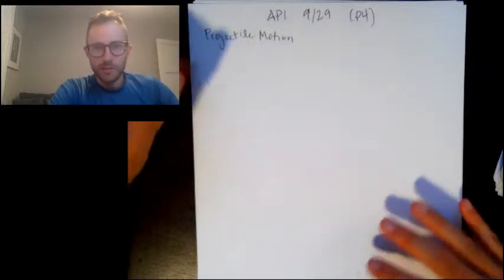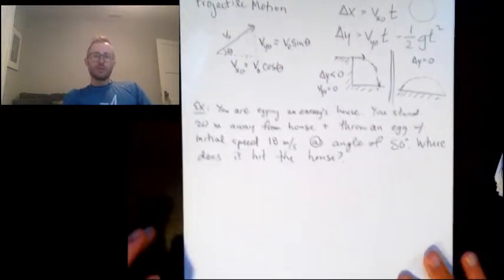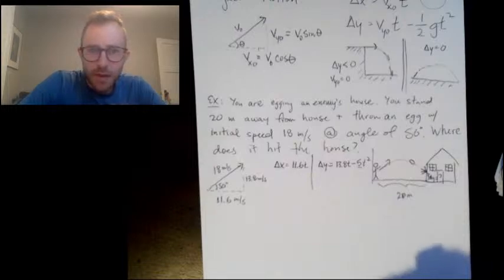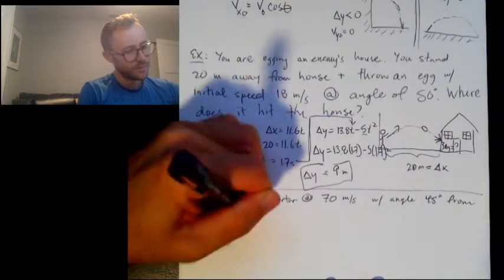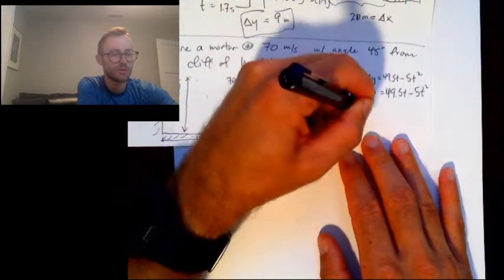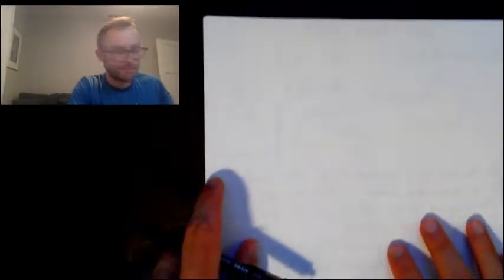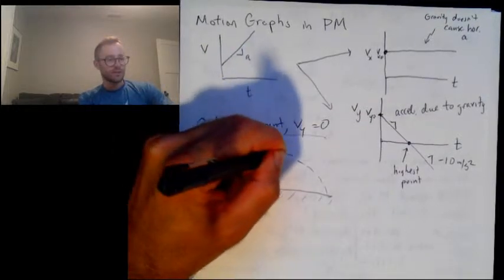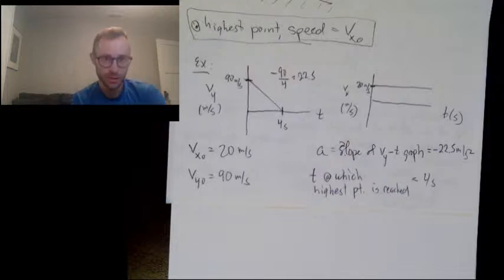AP1 9/29 (P4)